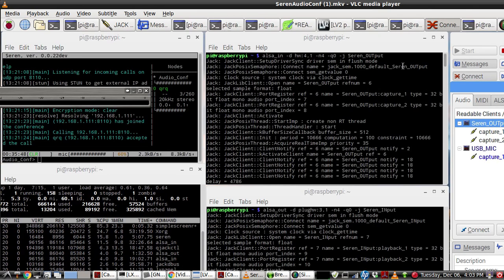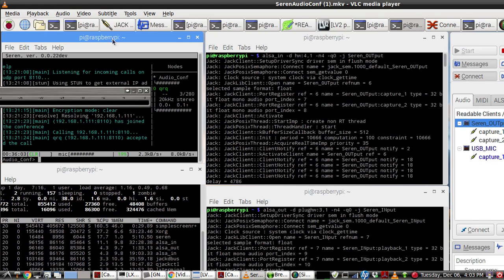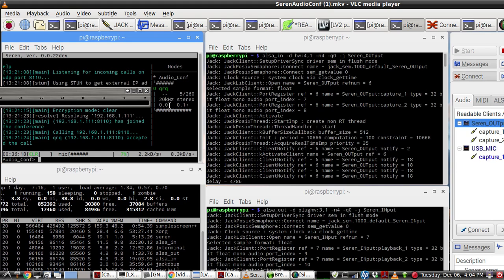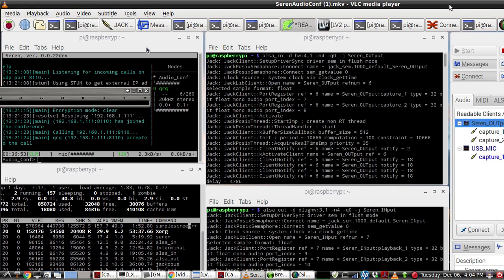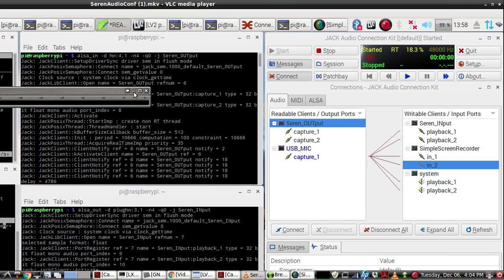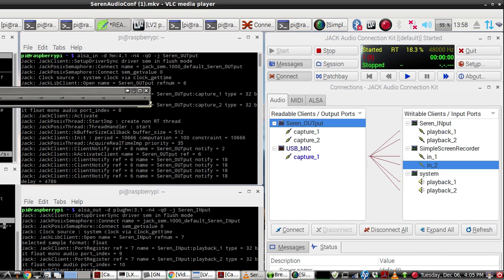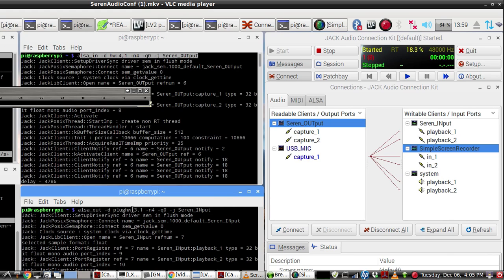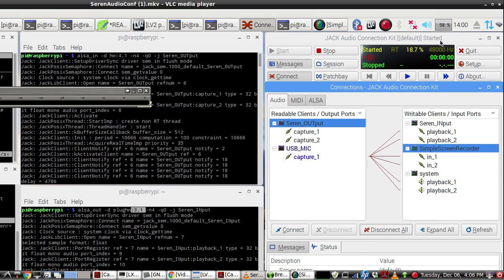Raspberry PI - software setup for a Voip Audio Voice Conference Call - with Seren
Brief live demo of setting up an Audio Conference with Seren on the Raspberry Pi(vid uses a Raspberry Pi 2b) Seren uses the OPUS codec and automatically creates a full mesh peer to peer network for up to about 10 people at once.(depends on everyone's available bandwidth capability)

The AutoStatic repository for Raspbian is utilized to run the Jack Audio Connection Kit on the Raspberry Pi:

Two alsa loopback cables are created using terminal using the snd-aloop module.  These cables route audio to and from Seren inside the Qjackctl JackRouterl connection bay.